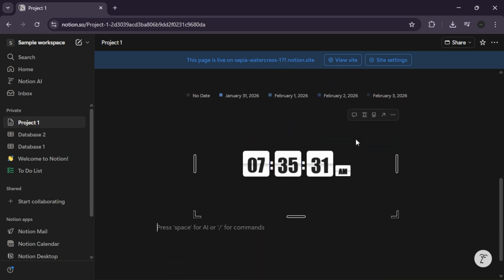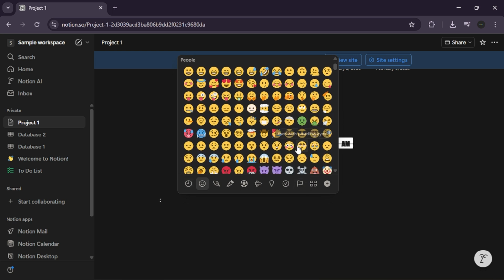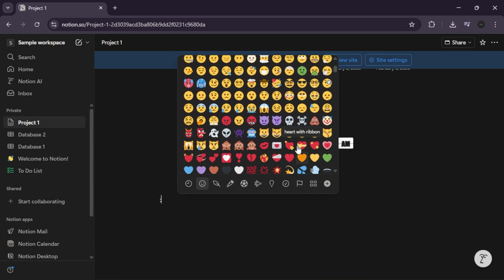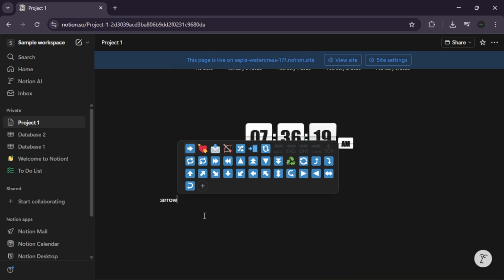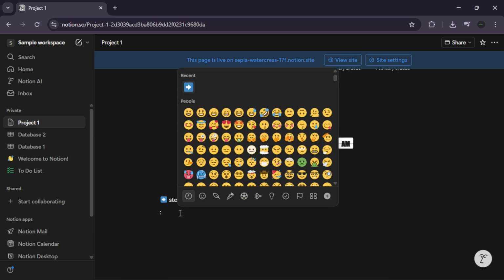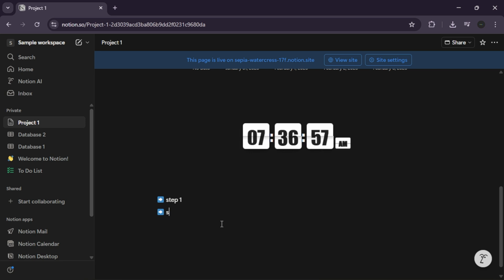How to Add Arrows in Notion [2026 GUIDE]